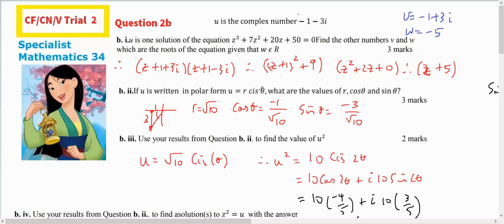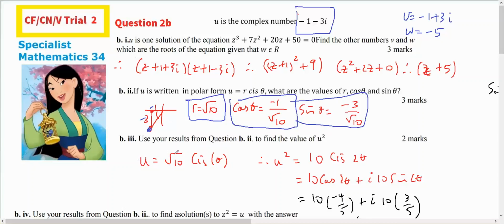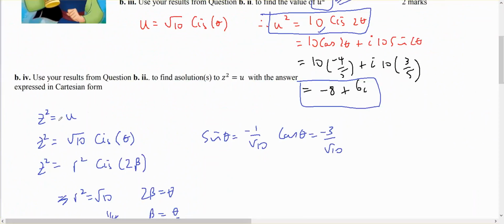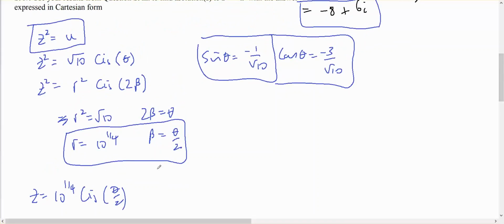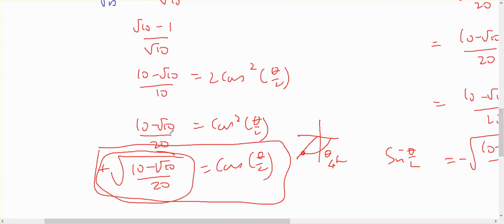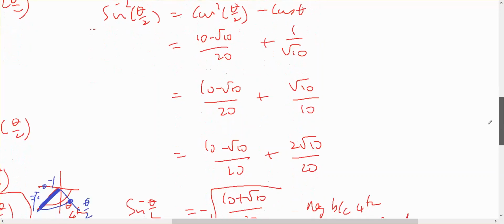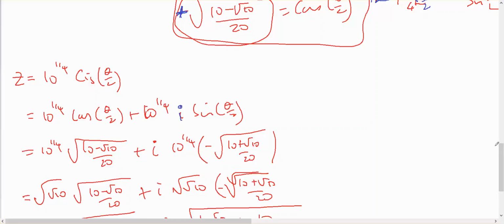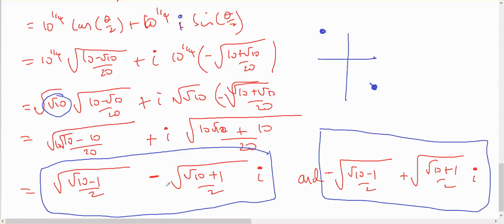sm34 SAC1 Trial 2 No 2b iv